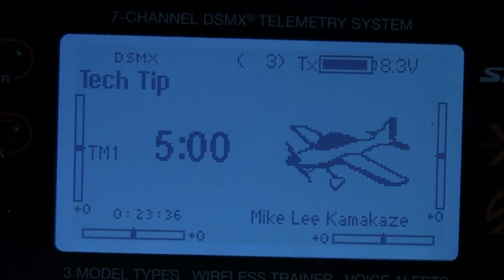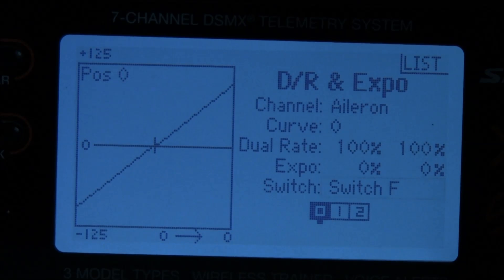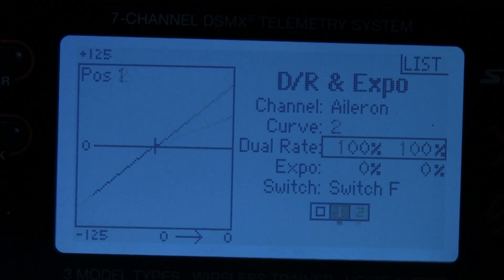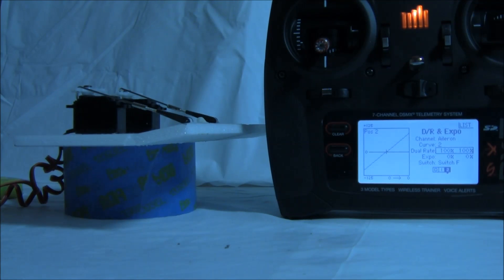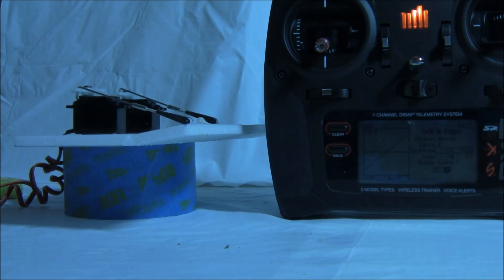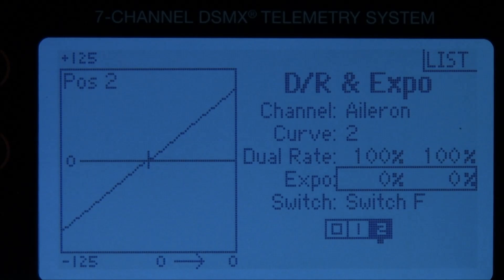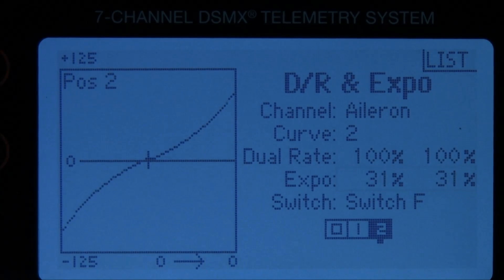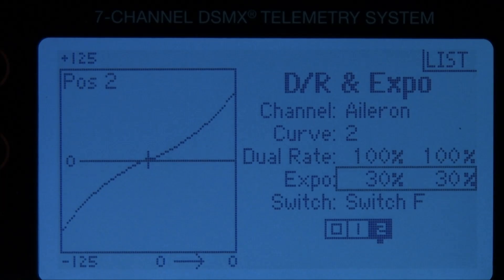Team tech tip dual rates and expo set up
Team Tech Tip, Setting up your dual rates and expo.  In this Tip video, we show you how easy it is to set up the dual and triple rates plus exponential using a Spektrum DX7 with Gen 2 software.